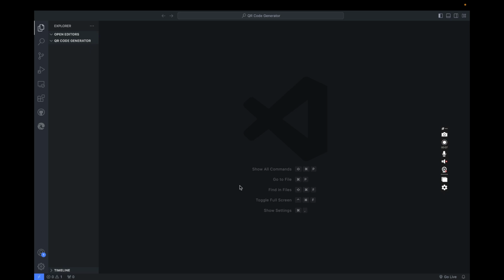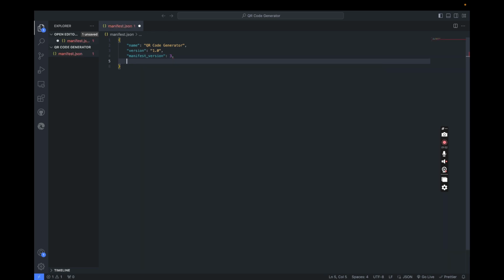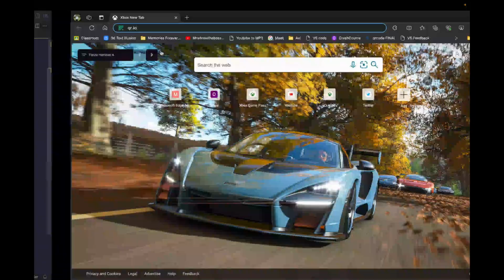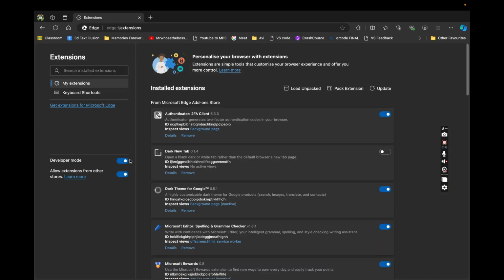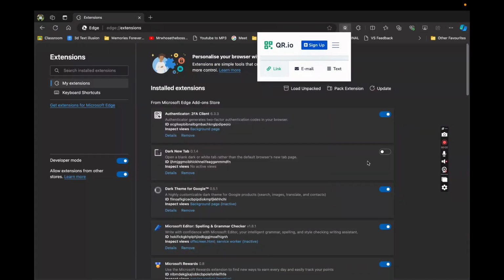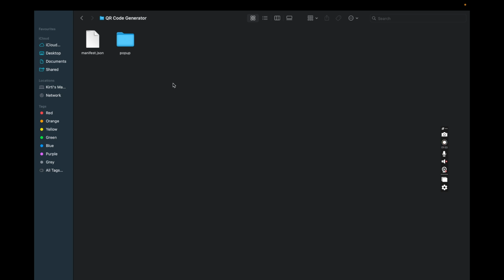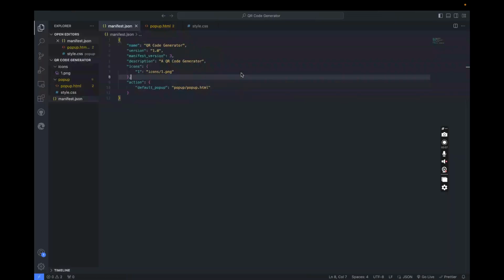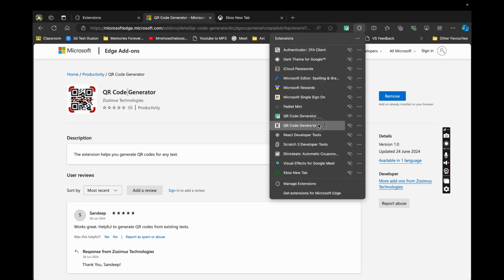How to create an Edge browser extension from a 10 year old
In this video I explain how to build an Edge extension addon. You will need visualstudiocode to nake a simple extension.